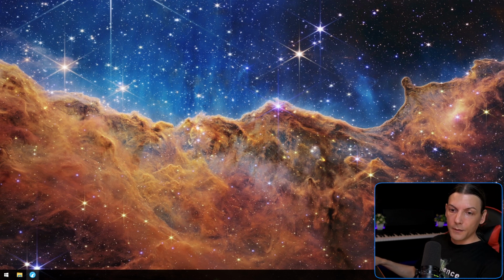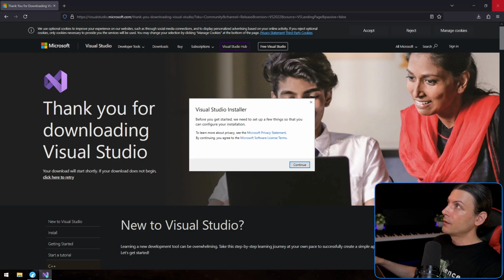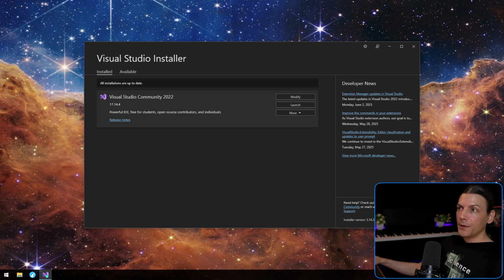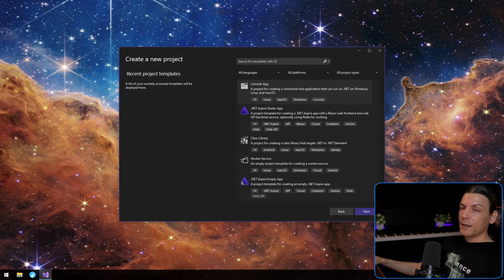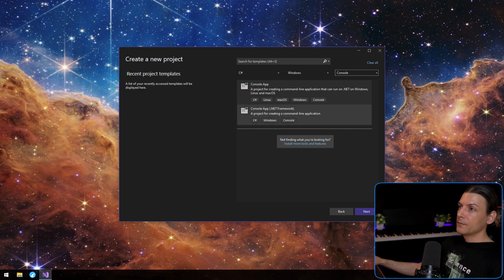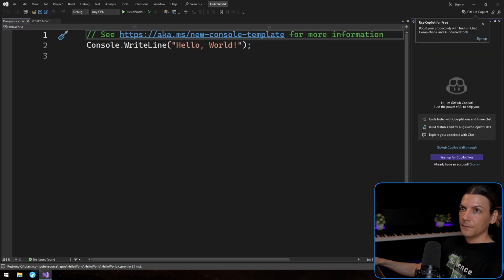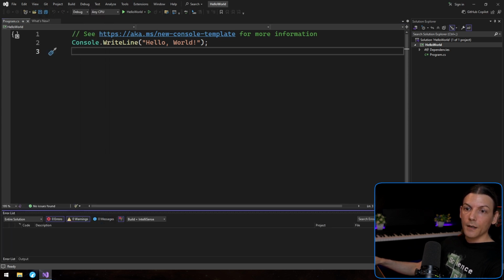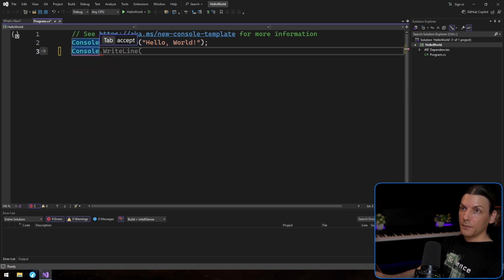Start Coding C# in 10 Minutes: Install, Setup, and Run Your First Program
🚀 Ready to start coding? Get C# up and running in just 10 minutes!

In this beginner-friendly tutorial, I'll walk you through everything you need to start coding in C# from absolute zero. No prior experience required!

00:00 Intro
00:15 Downloading Visual Studio
01:31 Explaining how a program works
02:46 Creating a new project
04:58 Explaining the user interface
05:32 Running first program
06:21 Conclusion